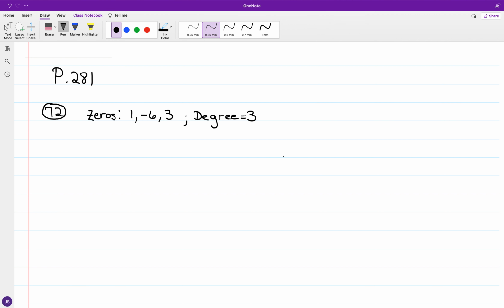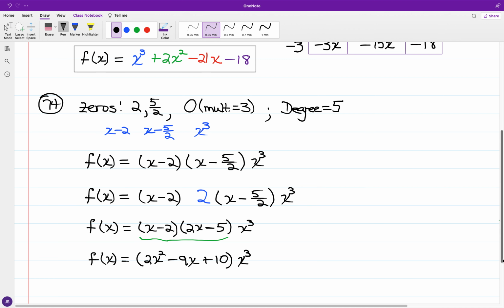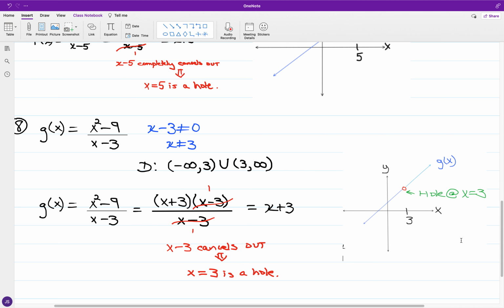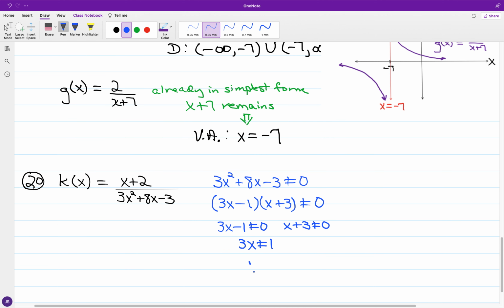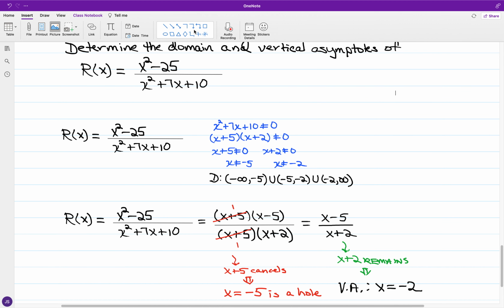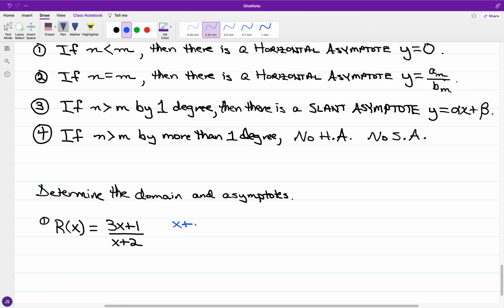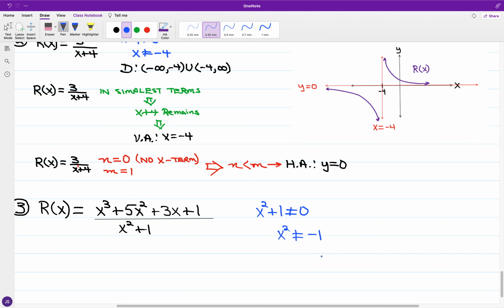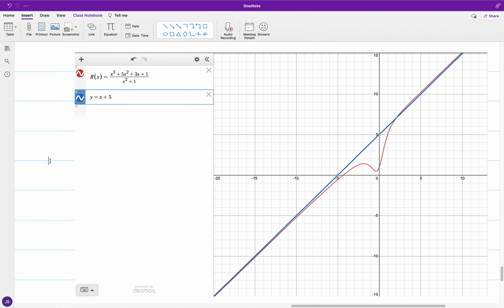MAT 171 LESSON 29